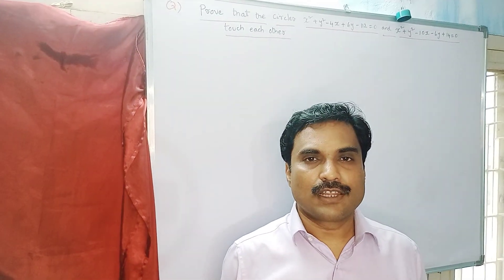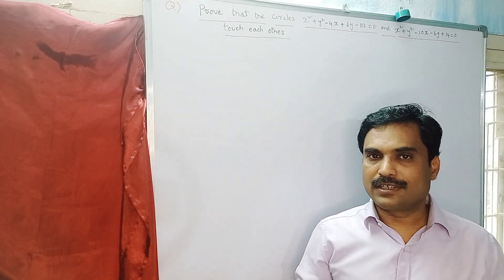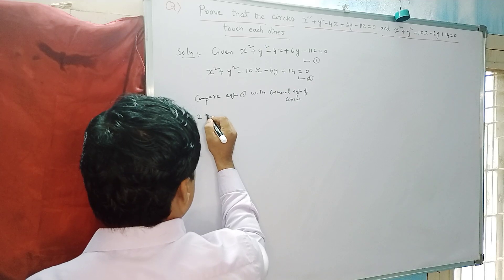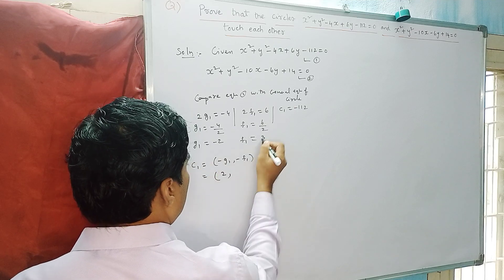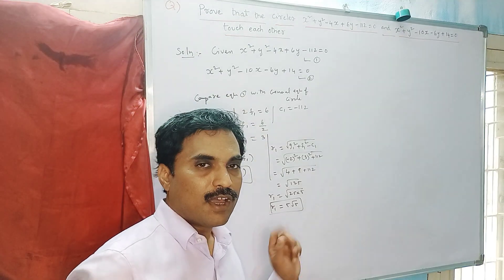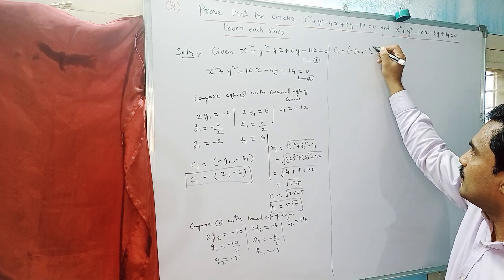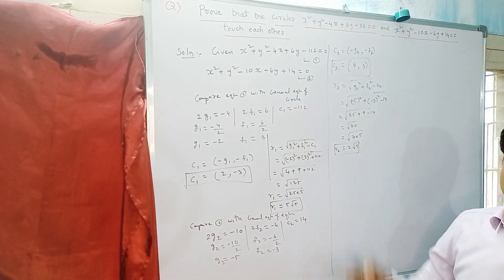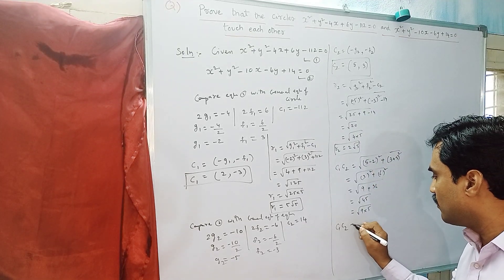Analytical Geometry - Part - 16